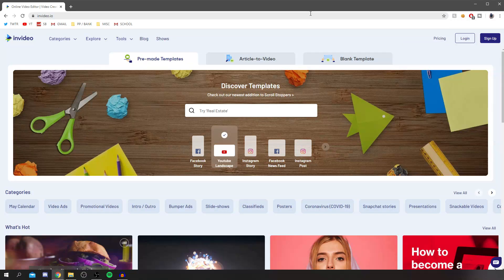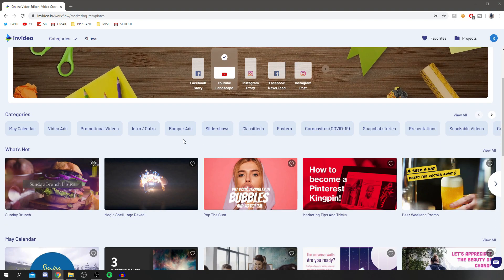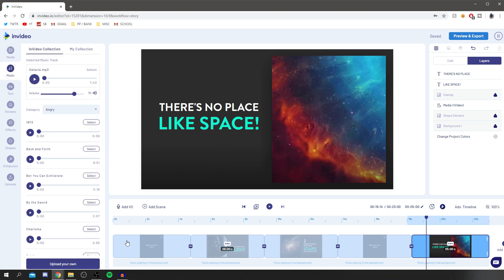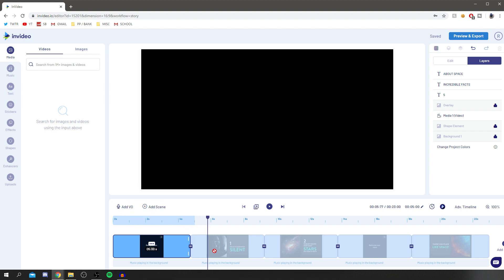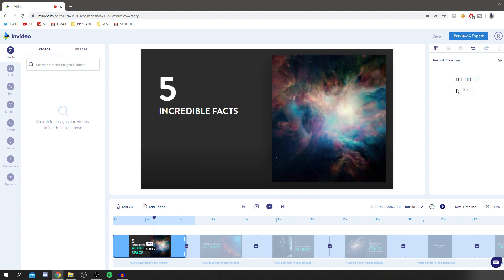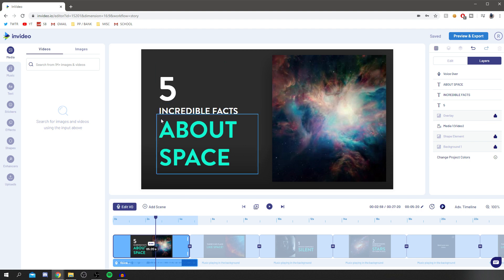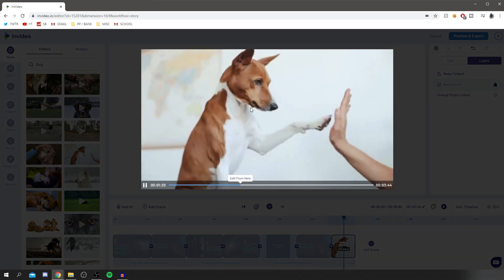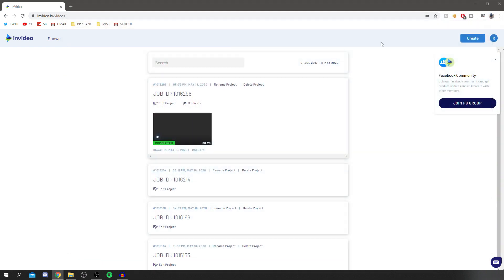BEST Video Editing Software For BEGINNERS 2020 (PC/MAC)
I cover best video editing software for beginners 2020 and there is a free version so best video editing software for beginners free applies! Also best video editing software for beginners mac and best video editing software for beginners windows 10 as both OS work which is awesome! I would say invideo is on eof the best video editor for windows 10 and best free video editor as well!

TutorialTucker